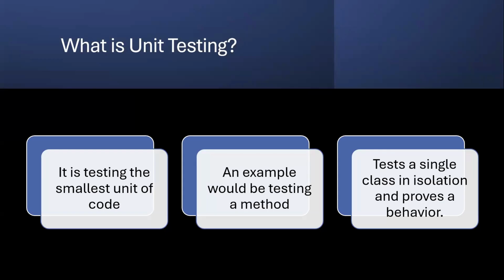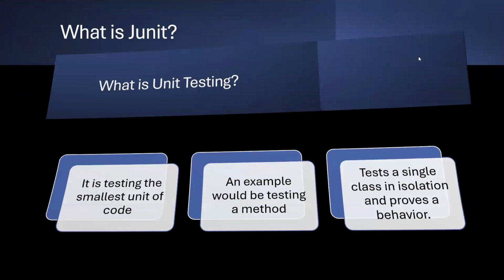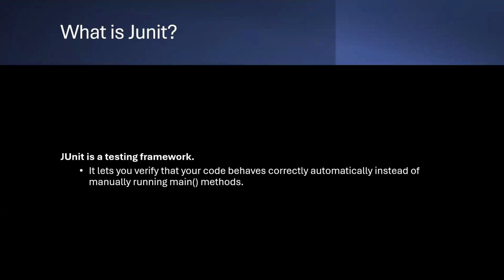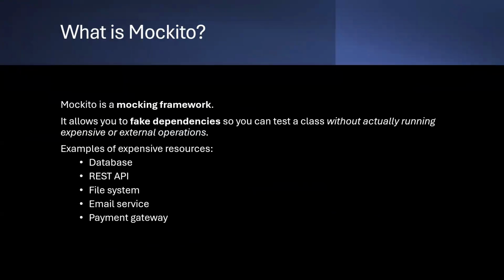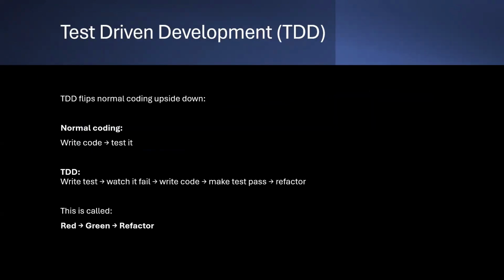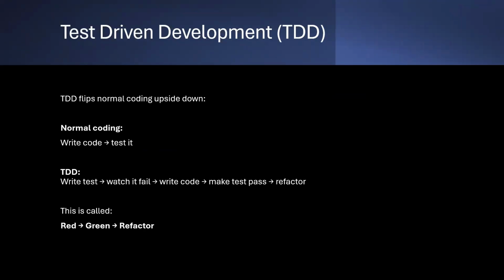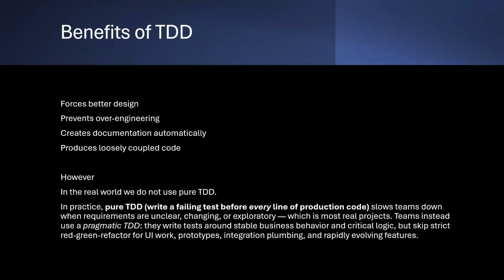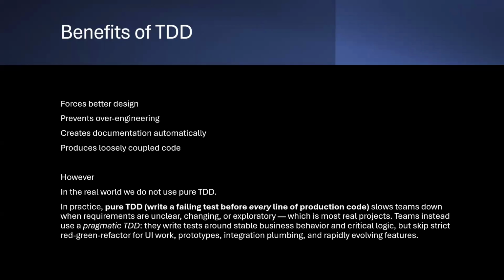Real World Java Testing: JUnit, Mockito, and TDD Made Simple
In this video I explain JUnit, Mockito, and Test Driven Development in a clear, practical way.

We cover:
• What unit testing actually is
• How TDD works (Red → Green → Refactor)
• When you should mock objects and when you absolutely should NOT
• Writing real JUnit tests
• Using Mockito to fake expensive dependencies like databases and APIs

You’ll also see two full coding demonstrations: building a class using TDD and testing a service that depends on an external resource using Mockito.

If you’re preparing for a Java interview or trying to understand why professional teams care about testing — this video will make it click.